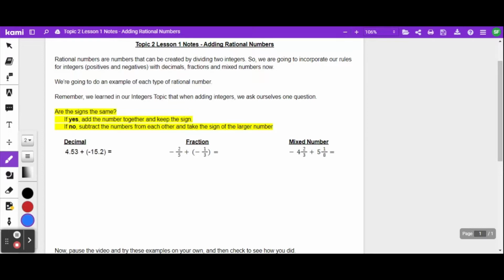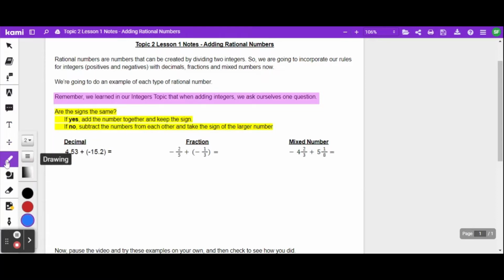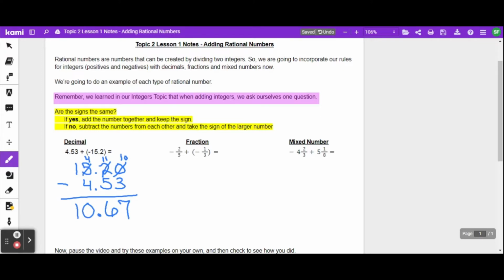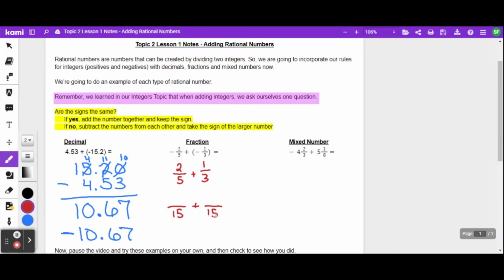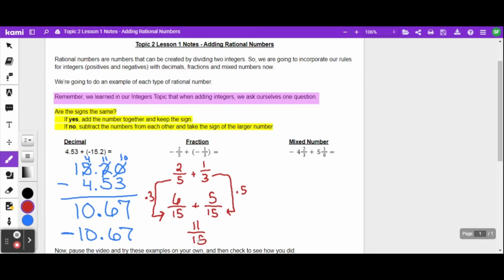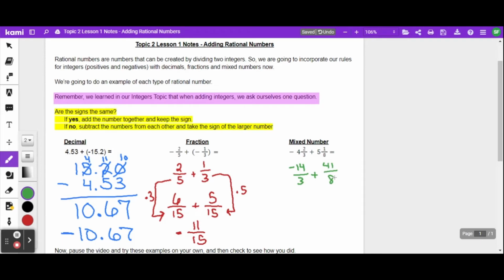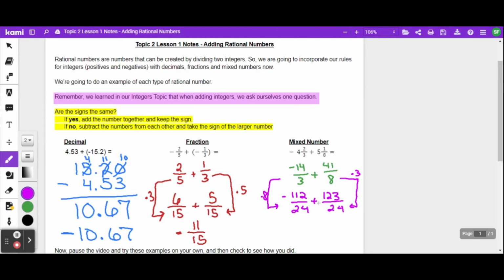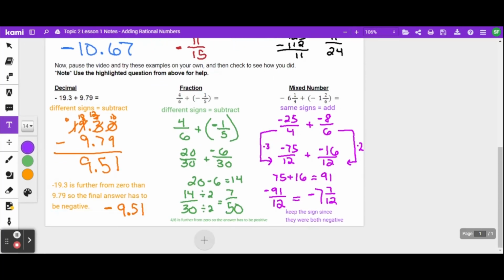Topic 2 Lesson 1 Notes - Adding Rational Numbers